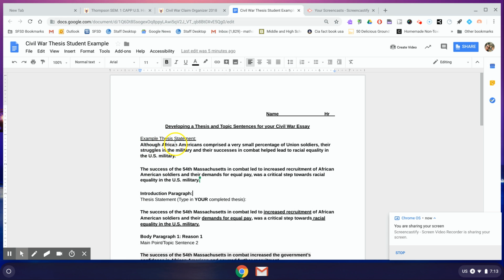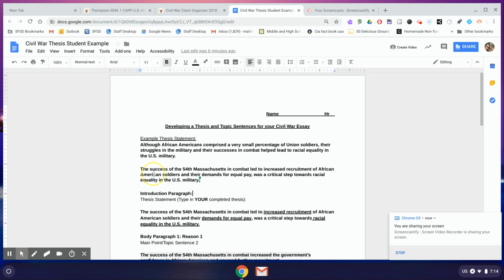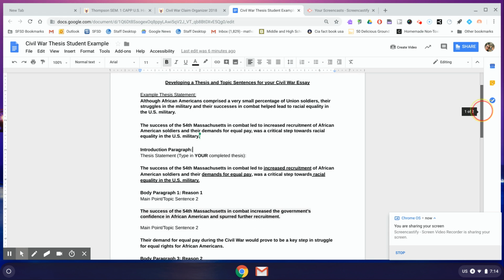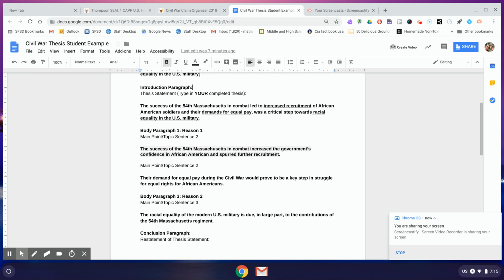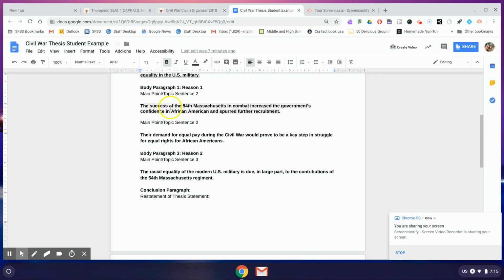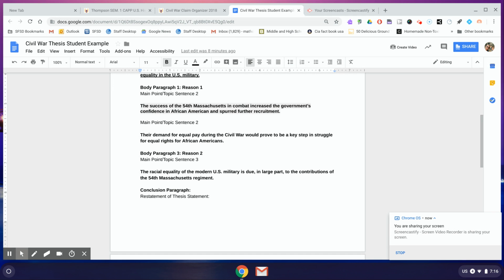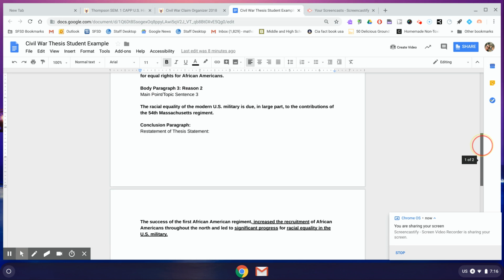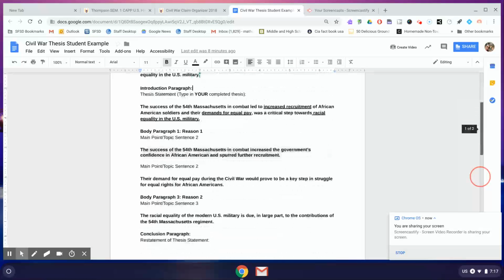Nov 28 2018 7 17 AM